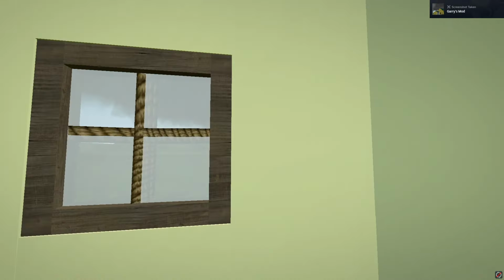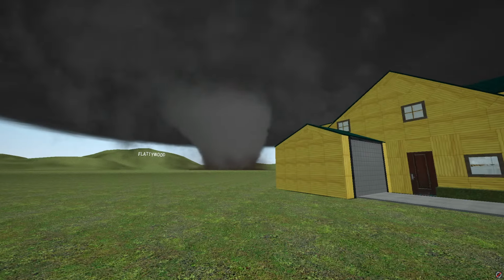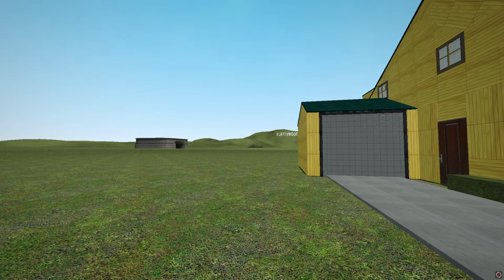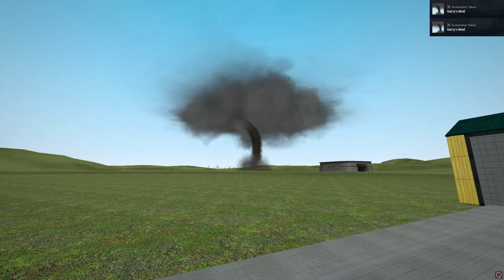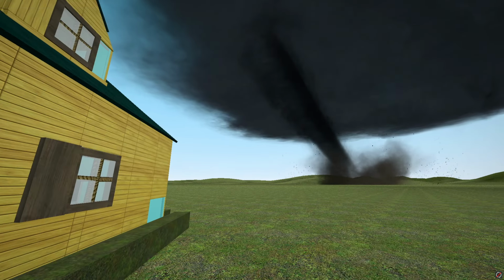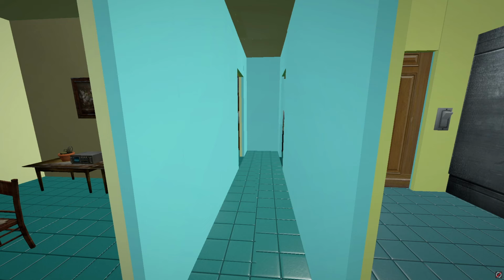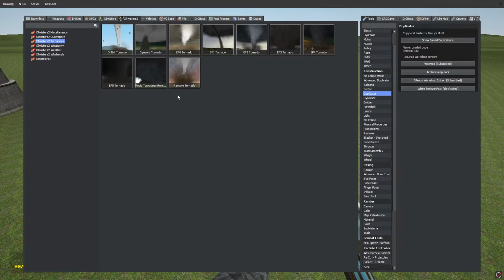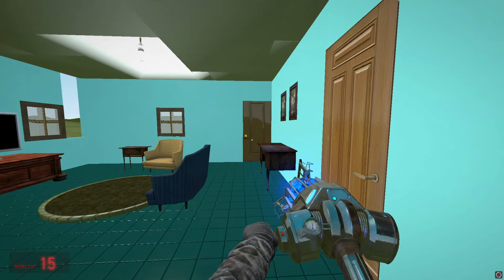Tornado Vs. Family Guy House - Garry's Mod Tornado Challenge 15